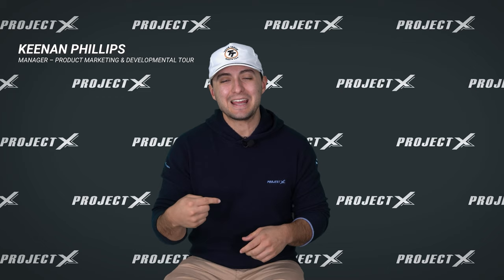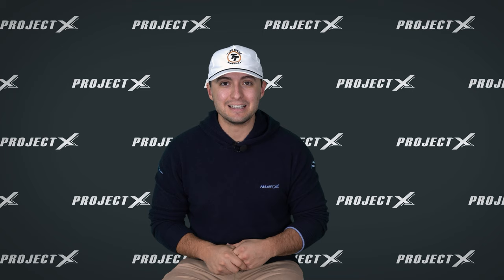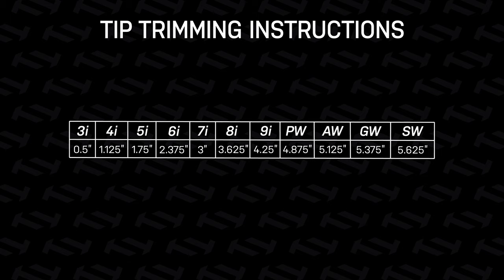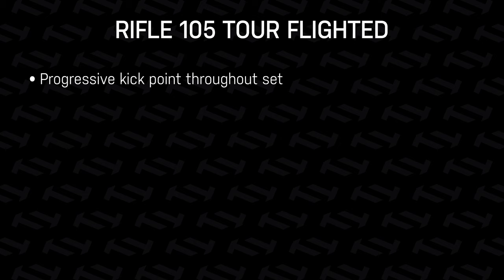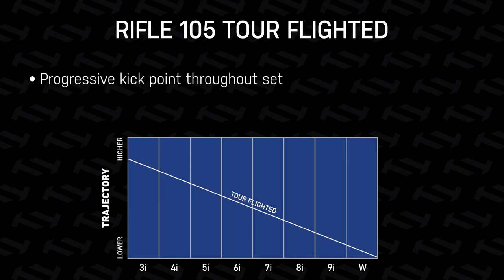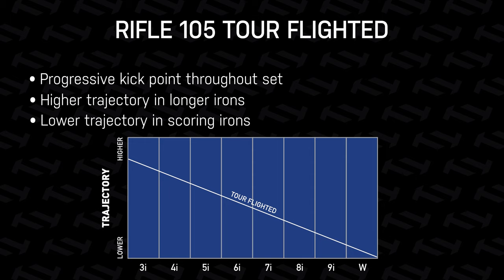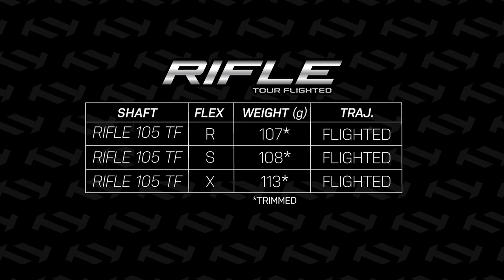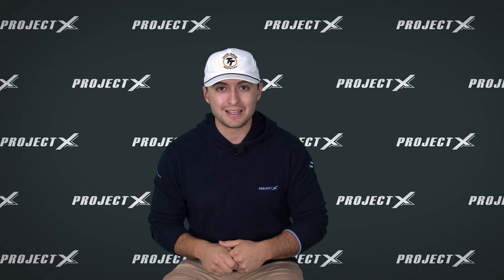Rifle 105 Tour Flighted Iron Shafts // Project X Golf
Product Marketing Manager Keenan Phillips talks about Project X's Rifle 105 Tour Flighted shaft, breaks down what a flighted golf shaft is and if it can help your game.

Many players struggle optimizing trajectories throughout their iron set—oftentimes sacrificing control in the short irons to achieve more trajectory in the long irons.

Rifle 105 Tour Flighted combines a unique design with specific tip-trim instructions that creates a progressive kick point throughout the set to manipulate ball flight and product optimal trajectories depending on specific club choice. This allows for a flighted set—offering a mid–high trajectory in the longer irons, a mid trajectory in the middle irons and a mid–low trajectory in the scoring irons.